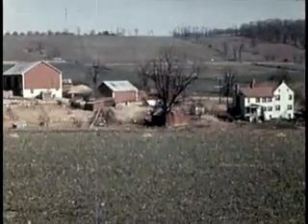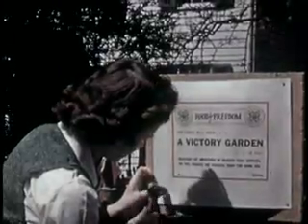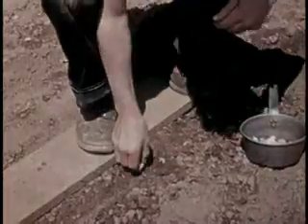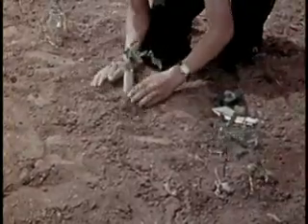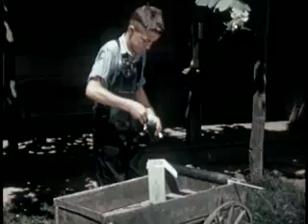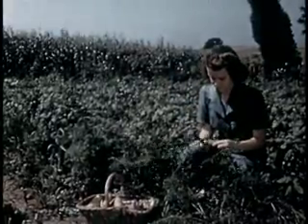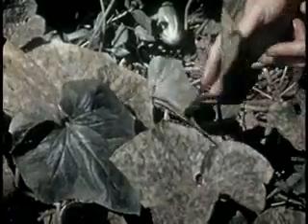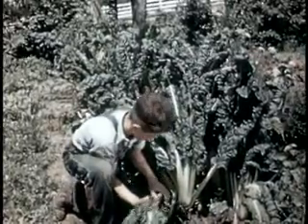World War 2 Era Film "Victory Gardens"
A film about Victory Gardens during World War II. Fruit and vegetable gardens were planted in public parks and spaces to help reduce the pressure on the public food supply.